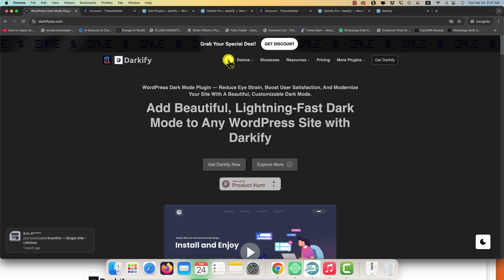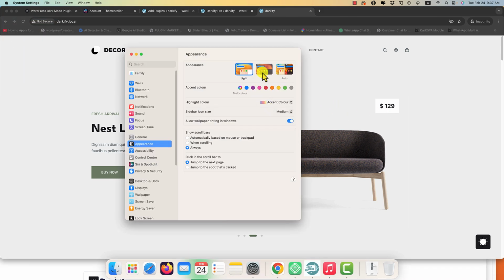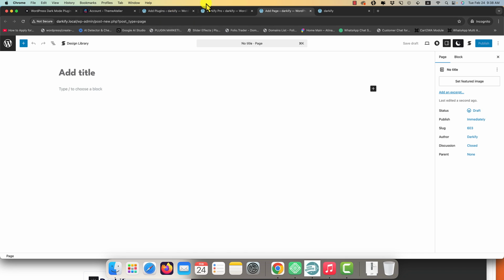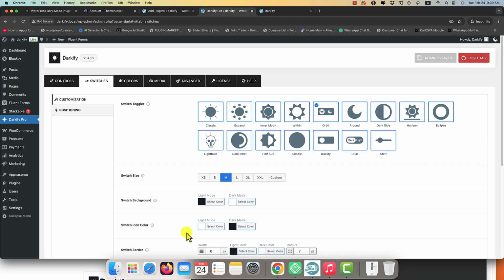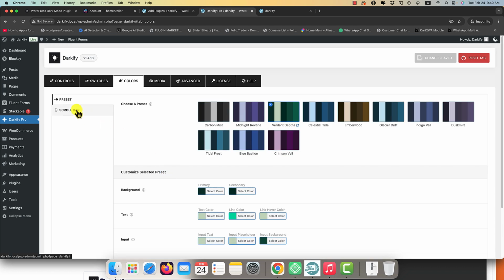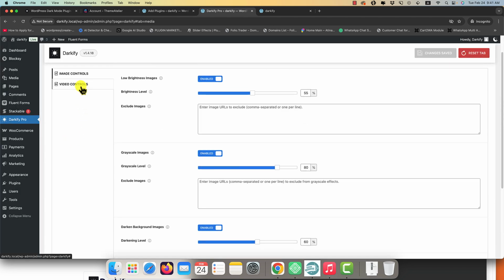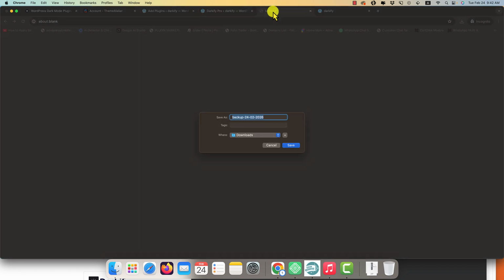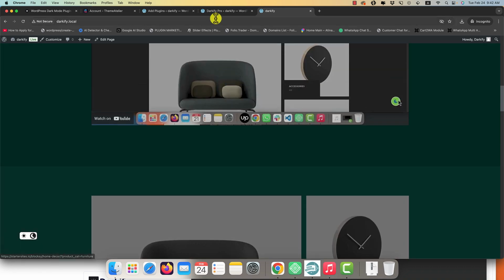Darkify Pro Dark Mode Plugin for WordPress – Complete Setup & Advanced Configuration Guide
This video provides a complete walkthrough of the Darkify Pro Dark Mode plugin for WordPress.

In this tutorial, we cover how to download Darkify Pro from your ThemeAtelier account, activate your license key, and configure every major setting including Controls, Switches, Colors, Media options, Advanced restrictions, Custom CSS, and Backup settings.

Darkify Pro gives you full control over your website’s dark mode experience — including time-based auto dark mode, advanced media handling, page and post restrictions, custom CSS support, image replacement, and flexible switch positioning.

Whether you are a WordPress developer, agency owner, WooCommerce store manager, or website administrator, this guide will help you configure Darkify Pro professionally and efficiently.

Timestamps:
00:00 Introduction
00:20 Download & License Activation
00:35 Controls & Advanced Options
01:35 Admin Dark Mode Settings
02:02 Switch Customization & Positioning
03:10 Color Presets & Scrollbar
03:42 Media Controls & Image Replacement
04:25 Advanced Restrictions & Custom CSS
05:10 Backup & Extras
05:30 Final Overview